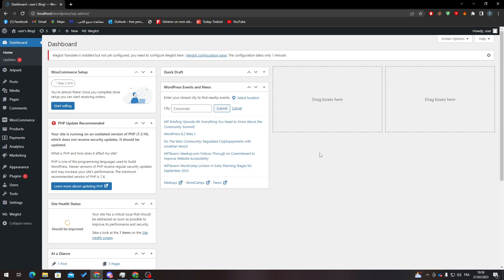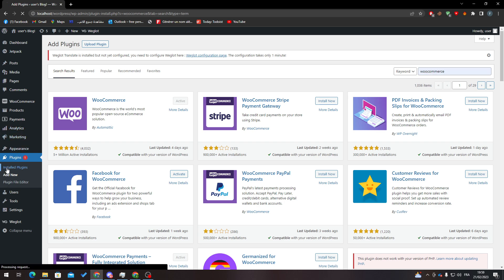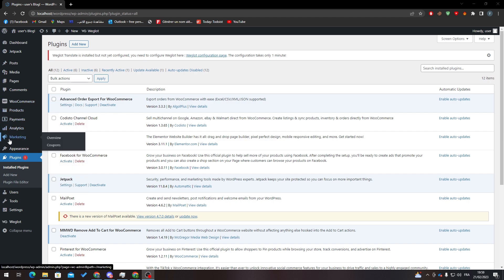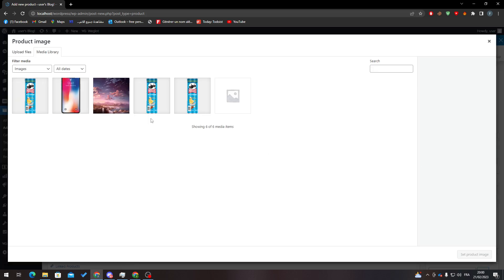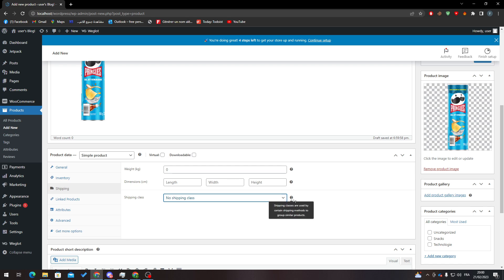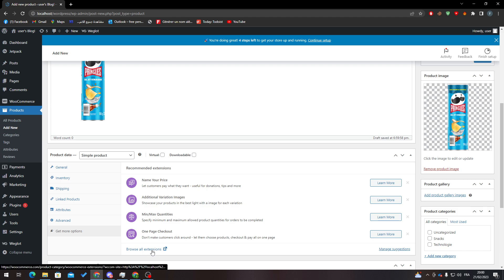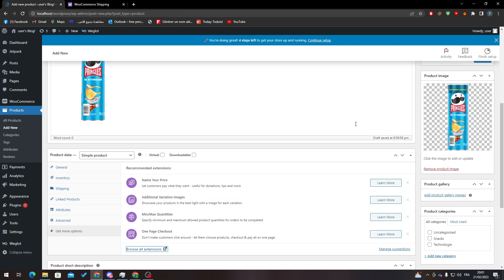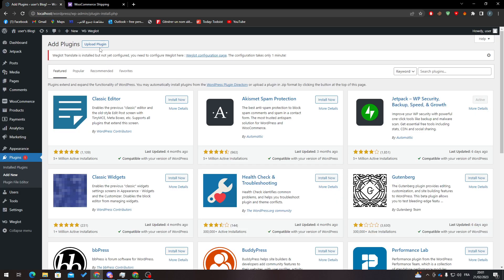How To Add Shipping Cost WooCommerce Tutorial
Today we talk about add shipping cost,add shipping cost woocommerce,woocommerce shipping,woocommerce shipping setup,how to set up shipping in woocommerce,woocommerce shipping methods